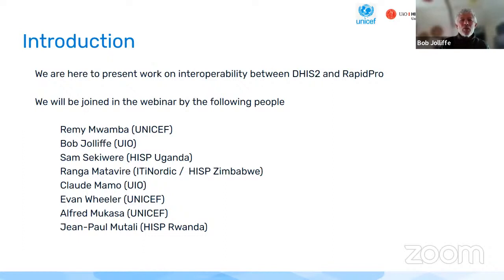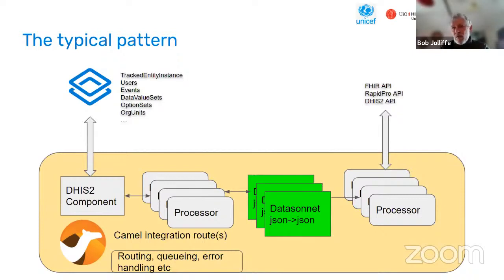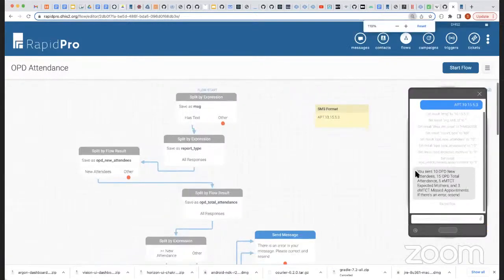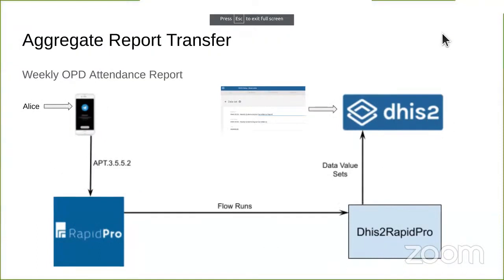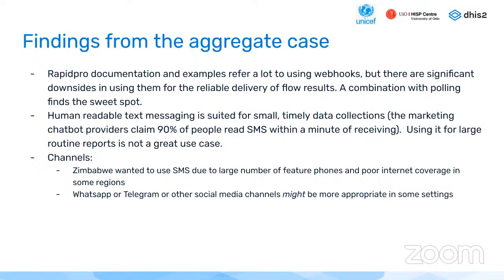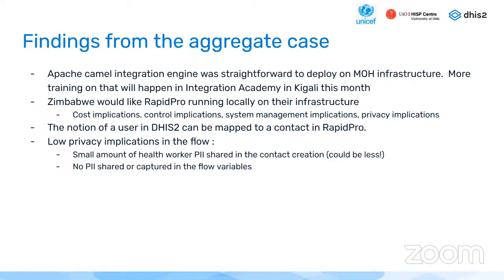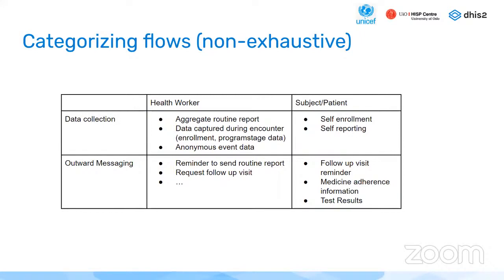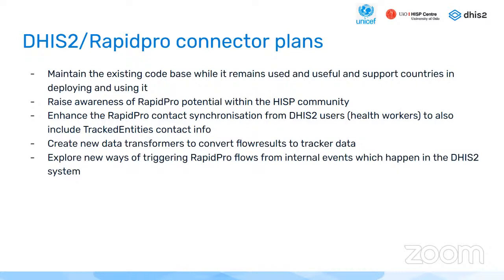Webinar on RapidPro + @DHIS2org integration